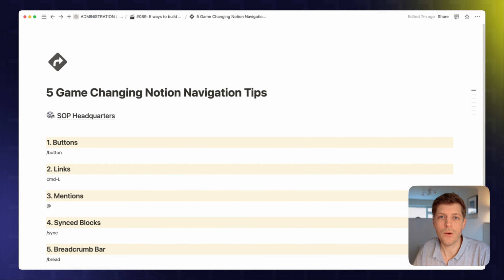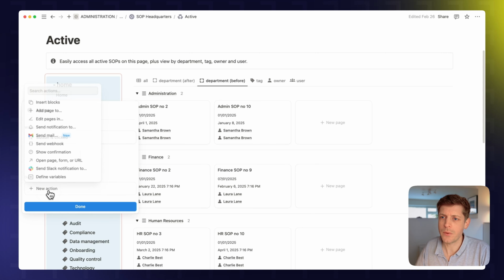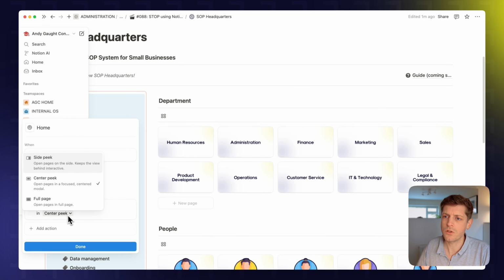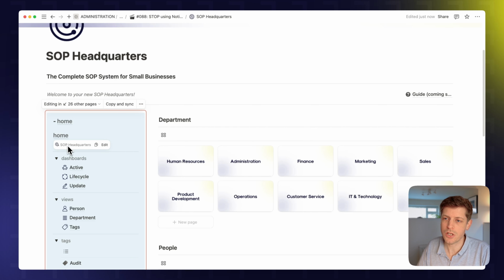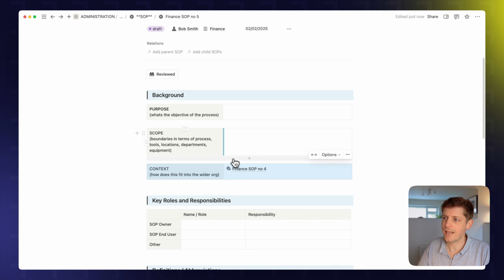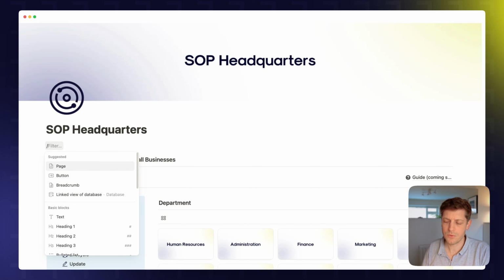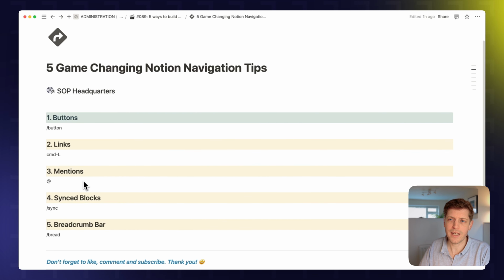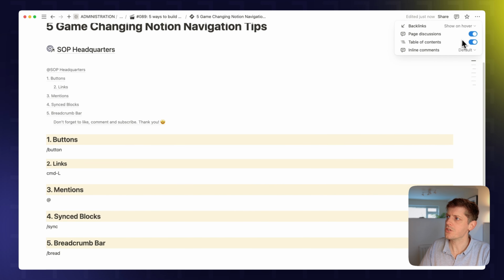Notion for Beginners: 5 Game Changing Navigation Tips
Build navigation into your Notion workspace by following this Notion beginners tutorial.

Adding navigation to your Notion pages makes it easier to get around, saves time hunting for information and makes your workspace a lot more powerful.

So in this Notion navigation tutorial I showcase five different ways to use blocks and other elements to navigate round your Notion workspace.

Plus I’ve got a bonus tip to help you navigate round pages faster too.

In this step by step Notion tutorial follow these 5 simple steps to make your Notion database info easier to understand.

QUESTION -- Which of these 5 gamechanger tips have you not tried before? Drop any questions in the comments below!

⏰ Timestamps ⏰:

00:00 Introduction
00:25 Notion navigation tip #1: Buttons
02:58 Notion navigation tip #2: Links
03:44 Notion navigation tip #3: Page mentions
04:38 Notion navigation tip #4: Synced blocks
05:35 Notion navigation tip #5: Breadcrumb bar
06:27 Notion navigation bonus tip
08:05 Conclusion

Hi, I’m Andy Gaught. I've been using Notion for the past 6 years and I now help other small business owners to systemize using tools like Notion.

I release regular videos so let me know if you need any further help.